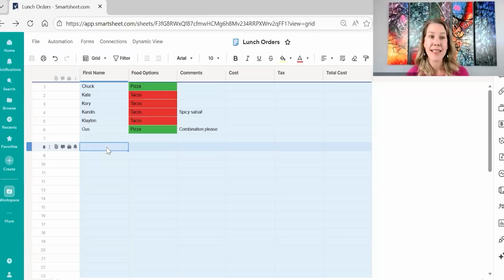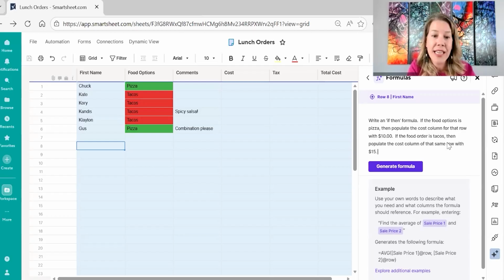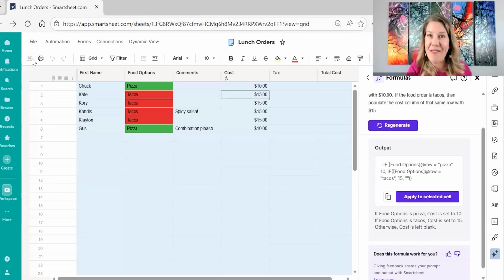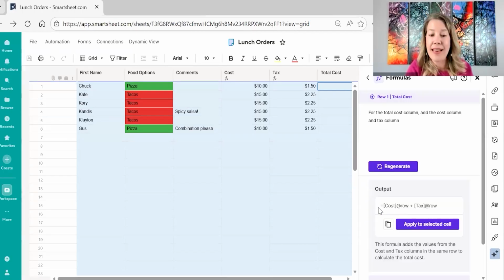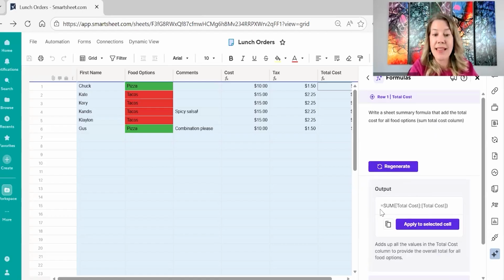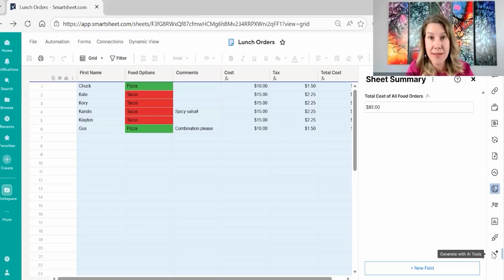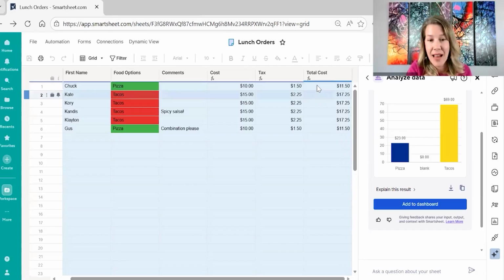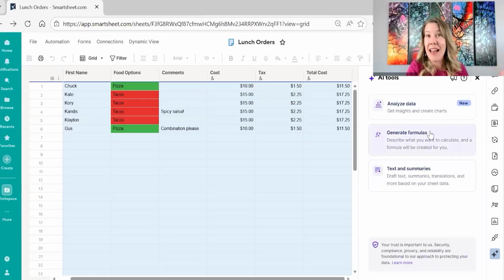How to Use Smartsheet AI Tools (Formulas, Data Analysis & Summaries)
In this video, we walk through how to use Smartsheet AI tools to generate formulas, analyze data, and automate workflows.

If you're a project manager, PMO leader, or operations professional trying to decide whether Smartsheet’s AI features are worth upgrading for — this breakdown shows exactly what works (and what doesn’t).

In this walkthrough, we break down three core Smartsheet AI capabilities: generating formulas from plain language, analyzing data to surface insights, and creating text summaries. Using a simple team lunch order tracker as an example, we show how to automatically calculate cost, tax, and total using AI-generated formulas, how to roll that data into a sheet summary for real-time totals, and how to use the analyze data feature to quickly visualize spend by category.

Kandis Porter is the Founder and Managing Director of Effective Flow Connections (EFC), a management consulting company that helps transform organizations through project management, process improvement, change management, facilitation of key meetings, and training. Kandis also works one-on-one with clients, focusing on Leadership development and growth. EFC enables organizations to do what they do, even better! Kandis Porter has more than 20 years of experience managing people and large projects in both the government and private sectors. She has supported clients in various industries, including the Department of Defense, Federal Aviation Administration, utilities, medical device, non-profit, and learning & development. Kandis has a Master of Science Degree in Project Management (MSPM) from The George Washington University and Master of Business Administration (MBA) in Human Resources. In addition, she is a certified Project Management Professional (PMP), PMP Exam Prep Course Instructor through Project Management Institute, Prosci Change Manager, and Six Sigma Green Belt. She is also certified as a Myers Briggs Type Indicator (MBTI) Practitioner, Thomas-Kilmann Instrument (TKI) Practitioner, and is a Wiley DiSC Everything Workshop facilitator.